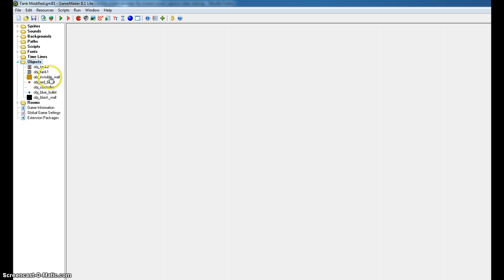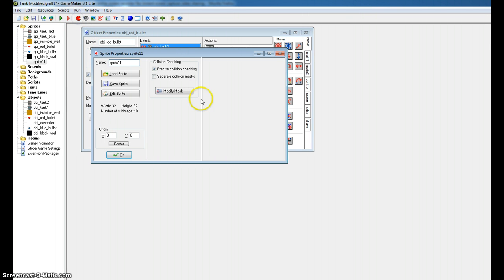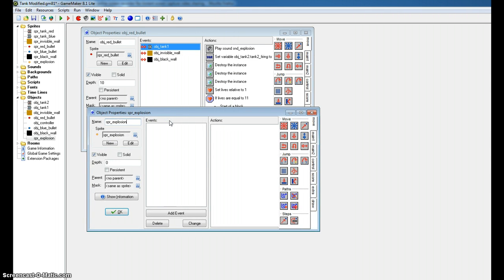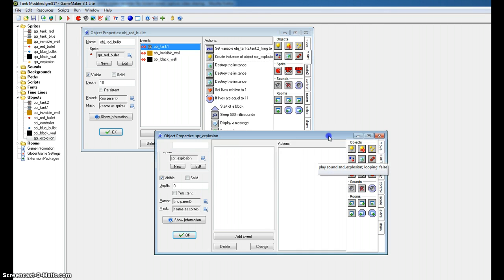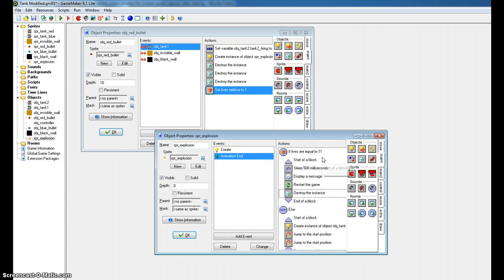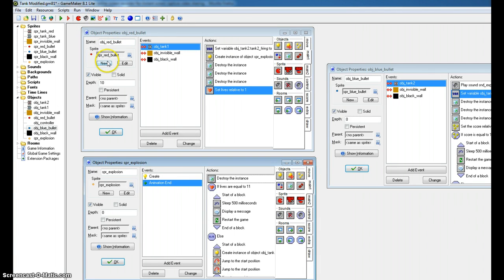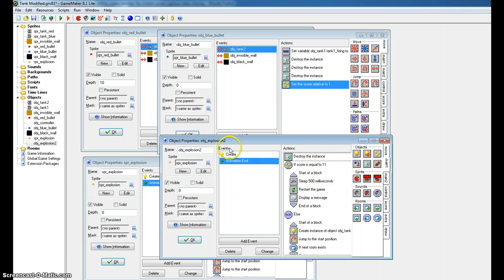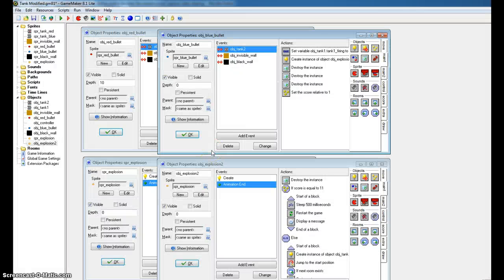CIS 183 (Fall 2011) Modification of Chapter 6 Game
This video shows how to modify the Chapter 6 game (Tank) to allow it to play correctly using the Lite version of Game Maker.